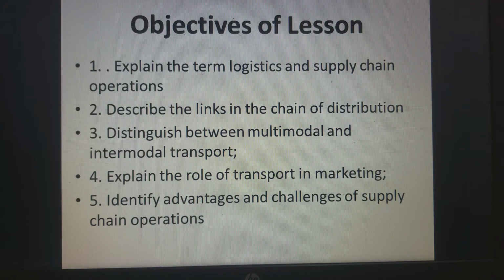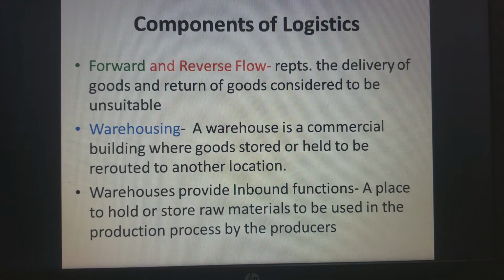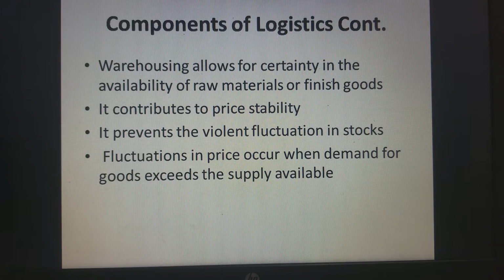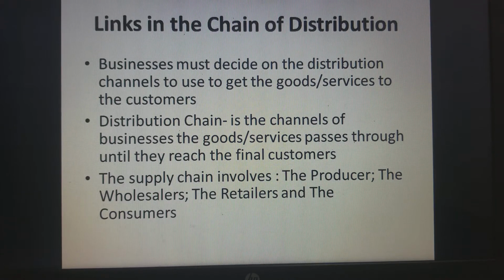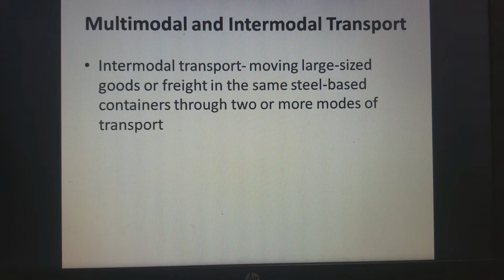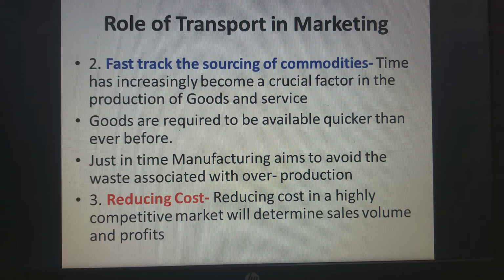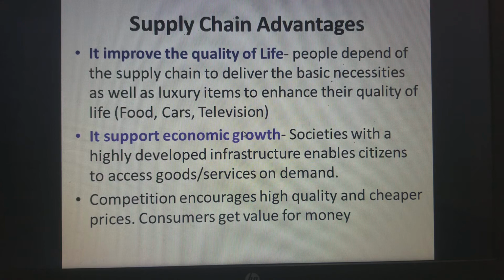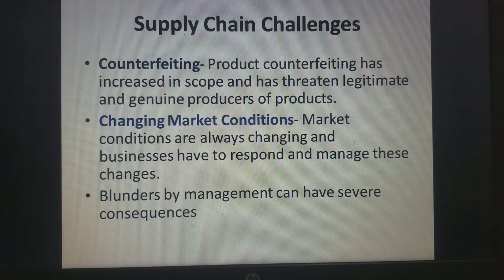Logistics and Supply Chain Made Plain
This video was design to explain the importance of logistics and supply chain in the context enhancing the processes of business activities.